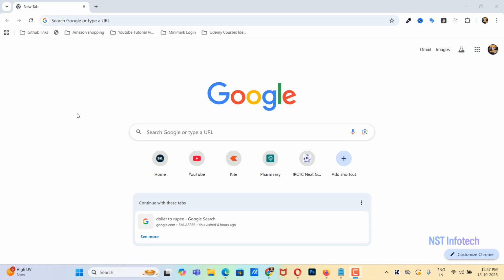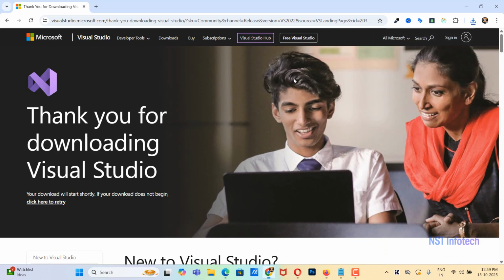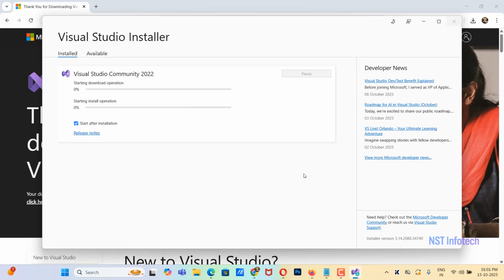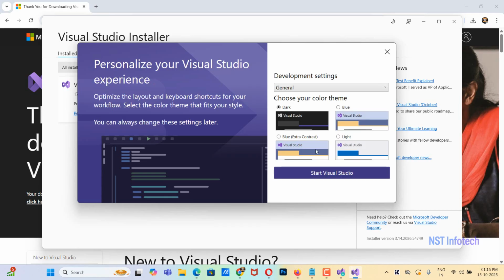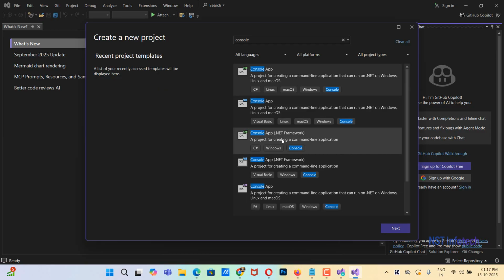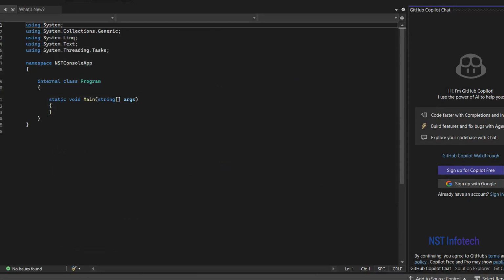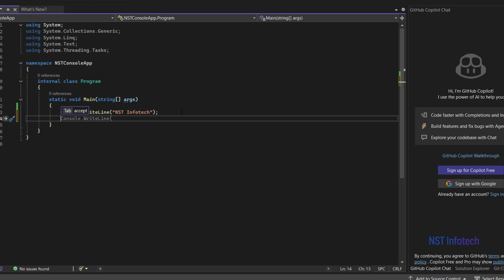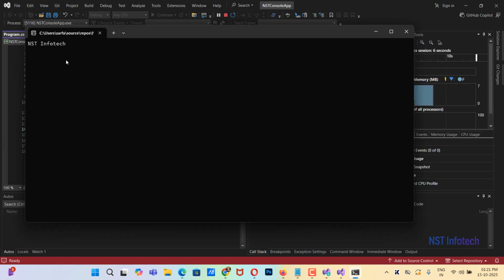How to Install Visual Studio 2022 on Windows 11 | Step-by-Step Tutorial